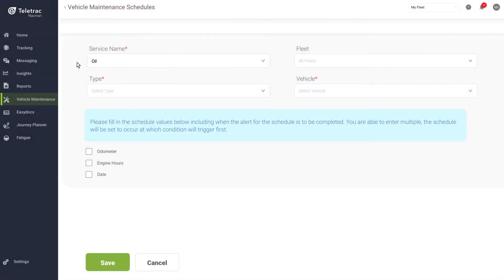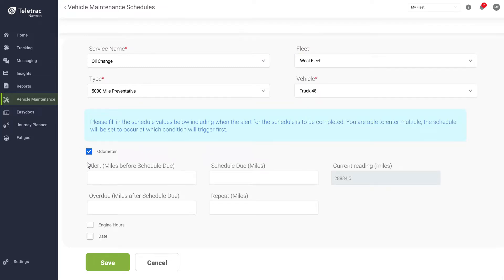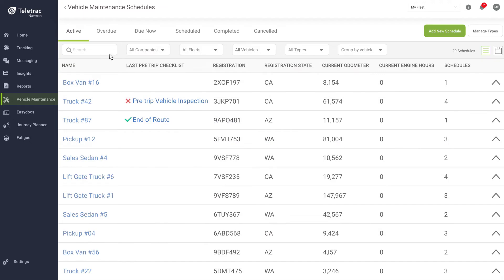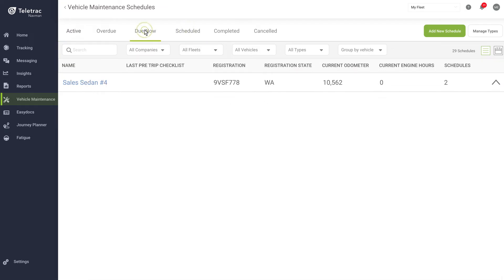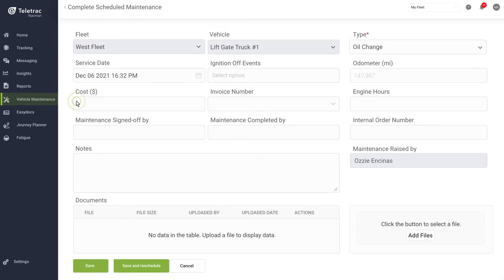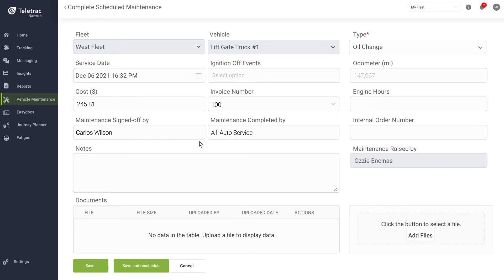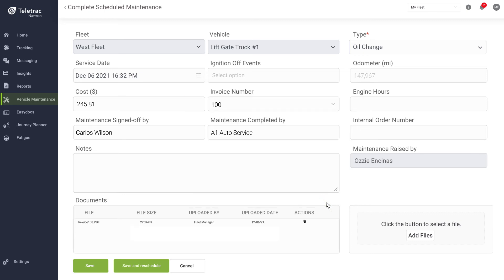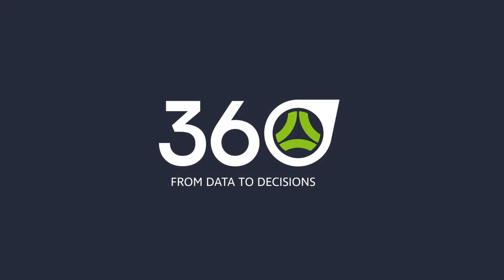TN360 Maintenance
This is the maintenance feature on TN360, a computerized maintenance management tool that simplifies the way that you manage maintenance across your fleet. The feature is a native function of TN360 allowing maintenance schedules to be automated based on telematics data, including odometer readings and engine hours. See more about the application here.